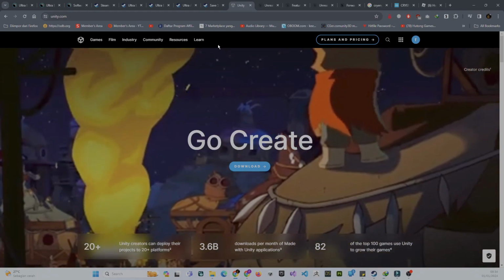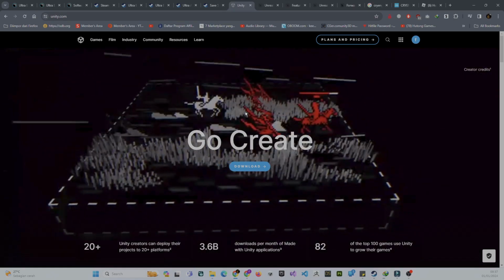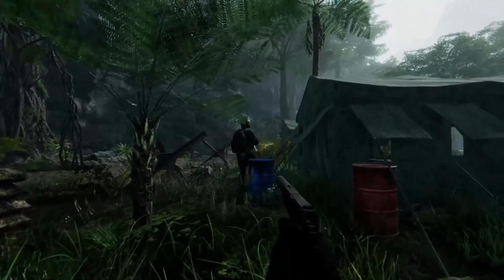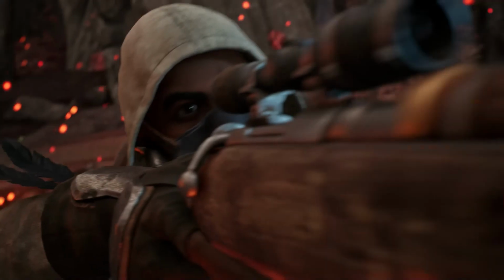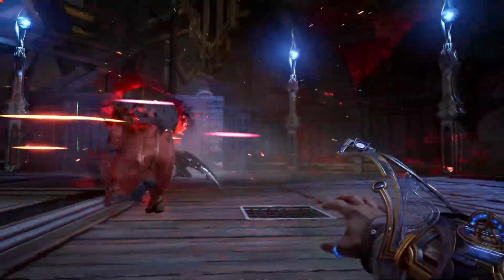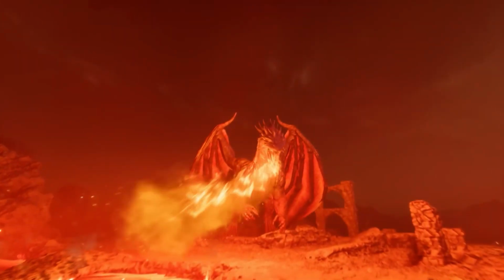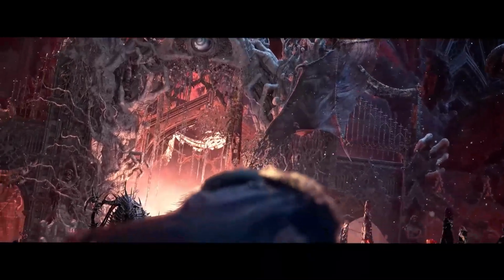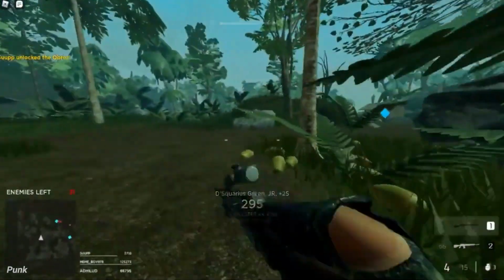Game Engine Roadmap And What Are New Engines In Market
This video will guide you to choose which game engine suitable for you. There new game engines are coming with similar business model like unity and unreal and also paid engines, are the paid engines better?

Let's figure out.

** Tokopedia Store **
PC Specification :

** Shopee Store **
PC Specification :